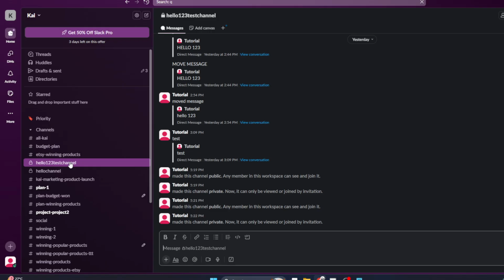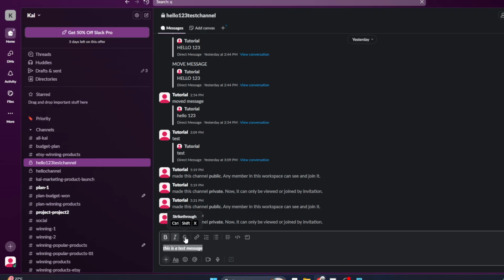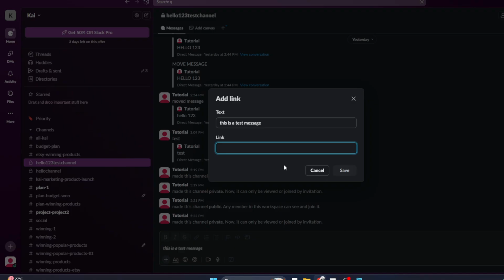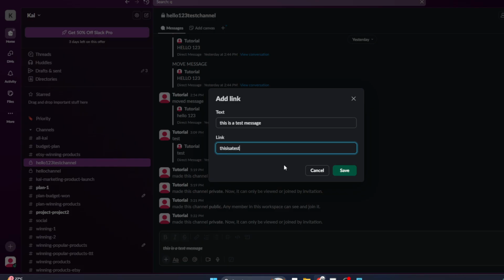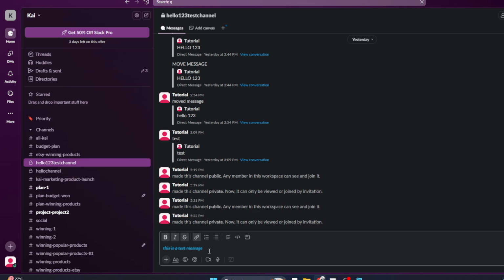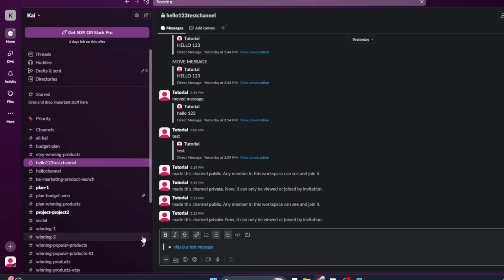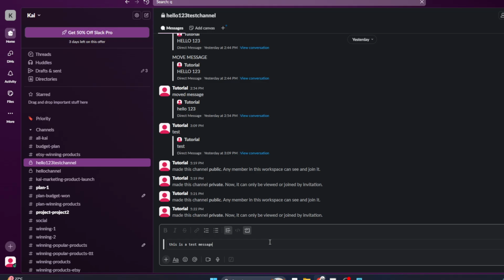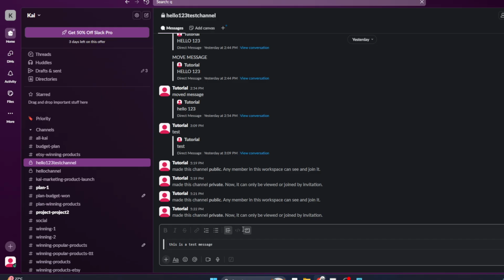How to Design and Format Messages in Slack | Full 2025 Guide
In this video, you’ll learn how to design and format messages in Slack using bold text, italics, lists, code blocks, and other styling options to make your messages clear and professional.